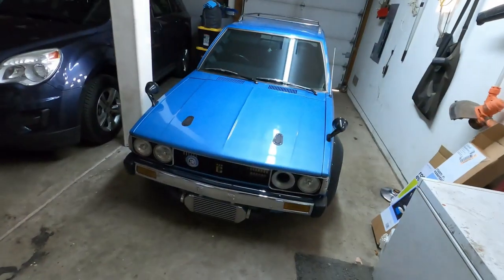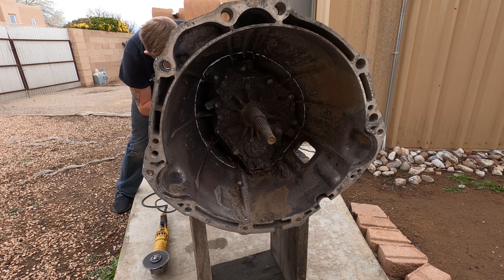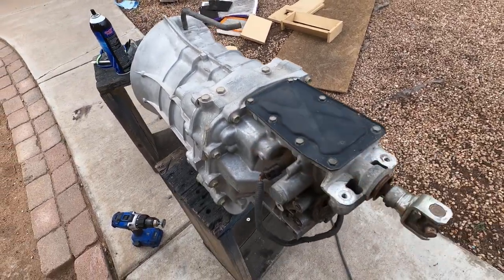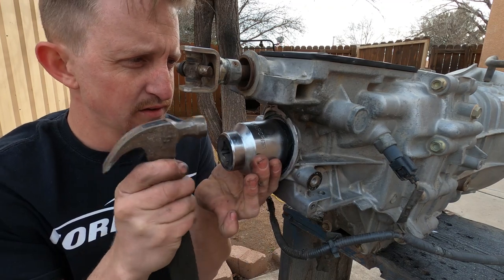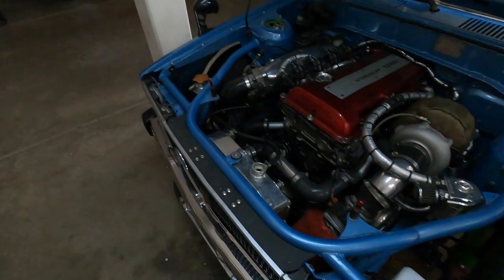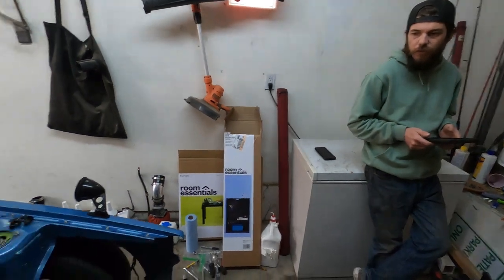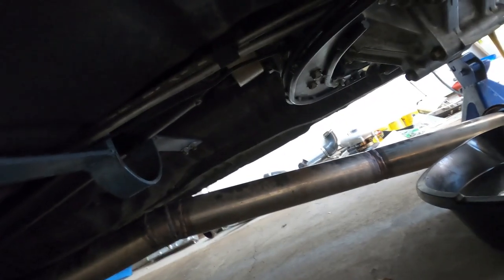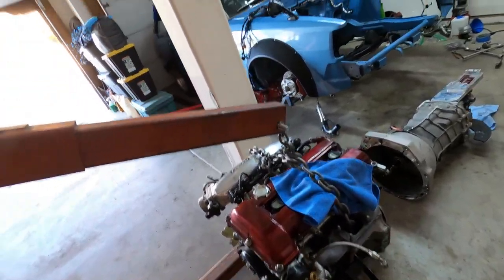Corolla Engine Removal.....The Easy Way???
In this video i will be removing the engine on my corolla to replace the blown CD009 and fix a few issues along the way. Enjoy the video.